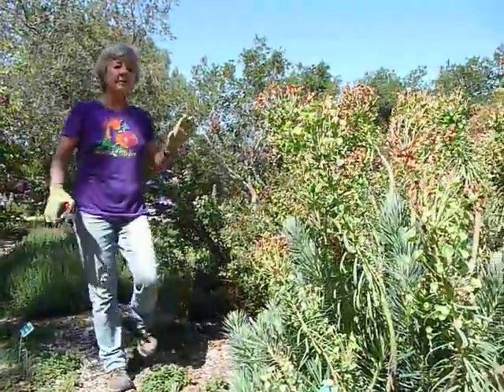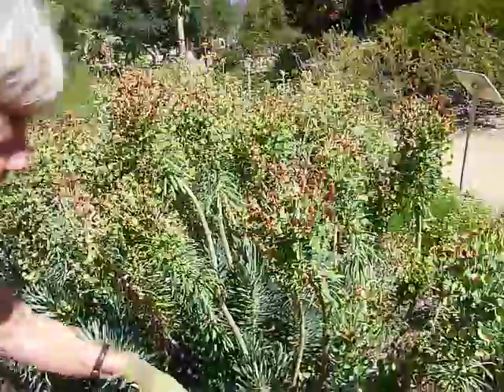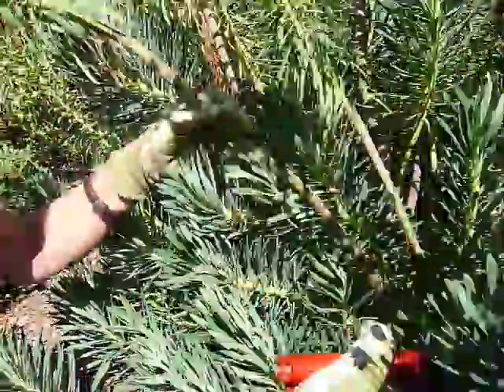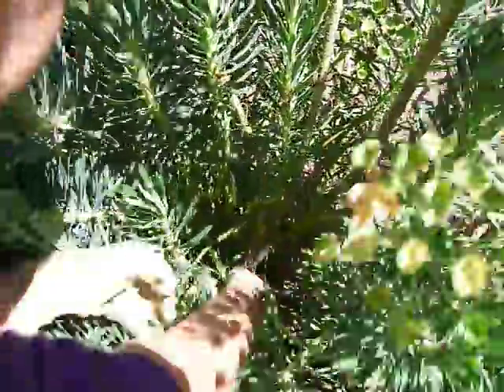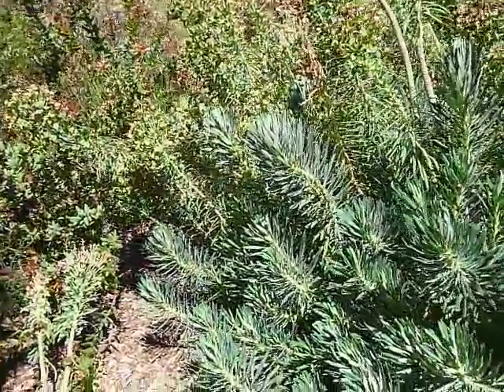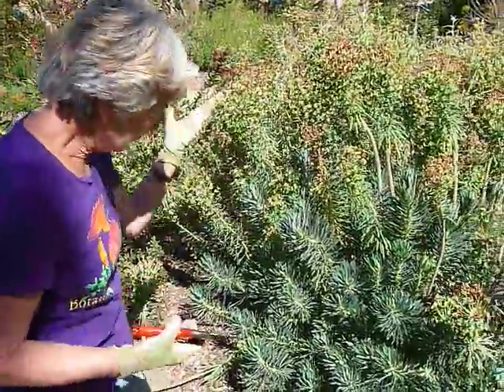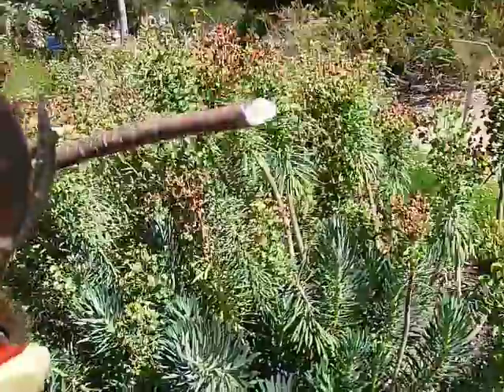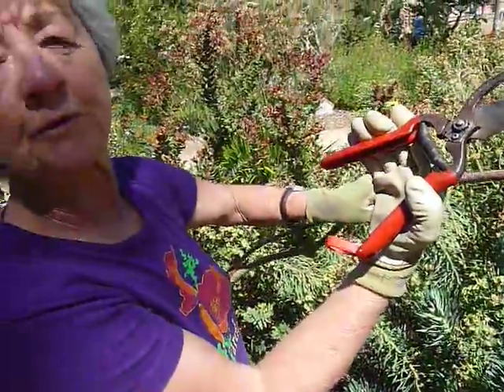Euphorbia, pruning tips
Euphorbias range from tiny annual plants to large and long-lived trees. The genus has over or about 2,000 members, making it one of the largest genera of flowering plants. It also has one of the largest ranges of chromosome counts, along with Rumex and Senecio. Euphorbia antiquorum is the type species for the genus Euphorbia.
The plants share the feature of having a poisonous, milky, white latex-like sap, and unusual and unique kind of floral structures. Take caution to avoid contact of the sap with eyes or skin as it may cause irritation in individuals.